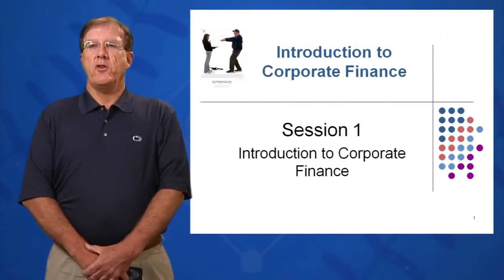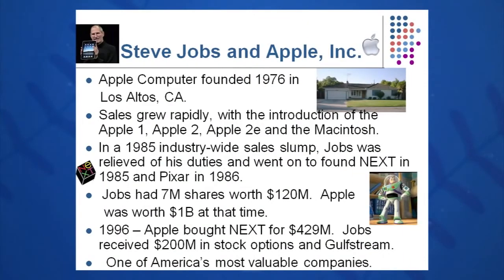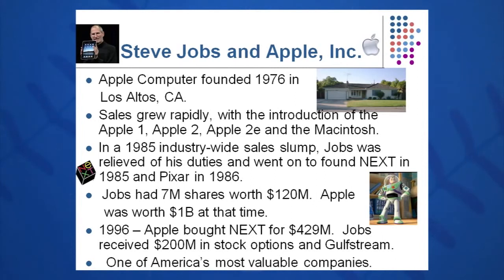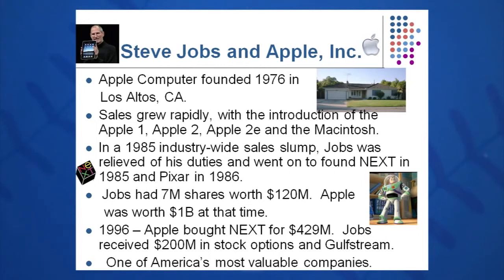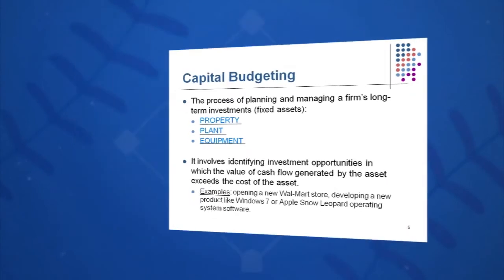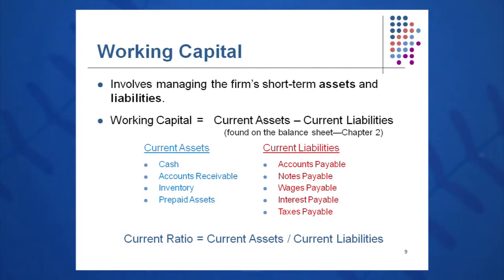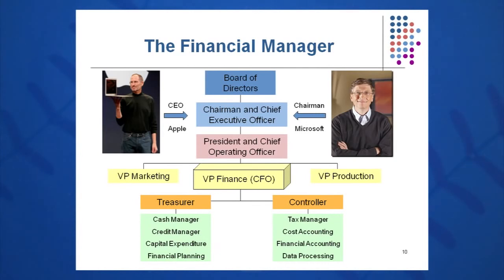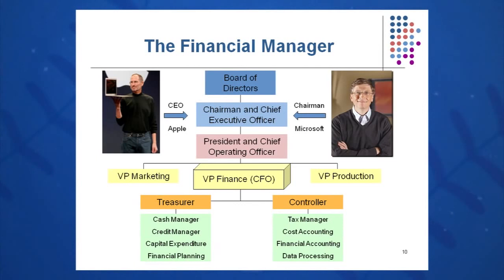Finance Electronics With No Credit Check